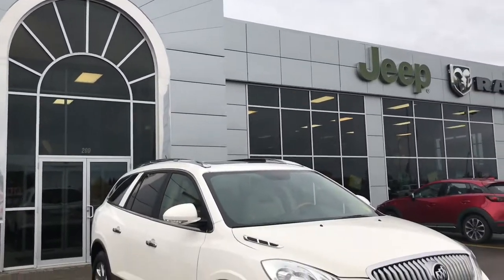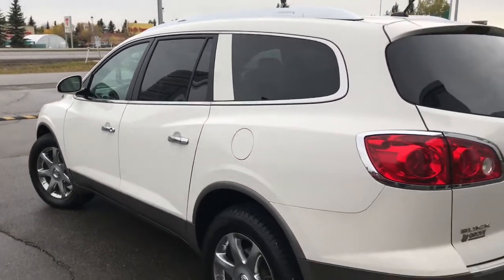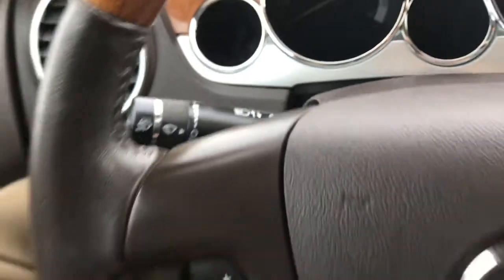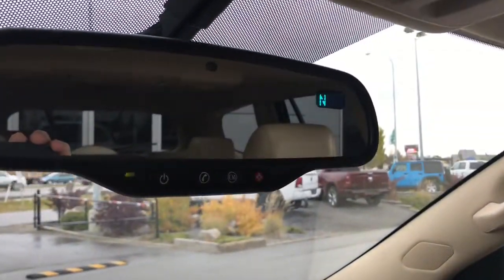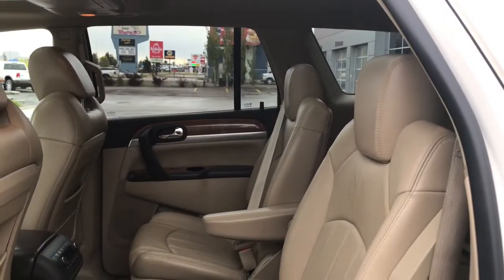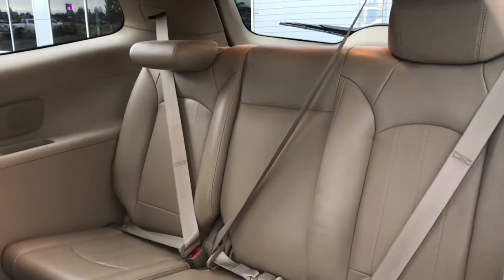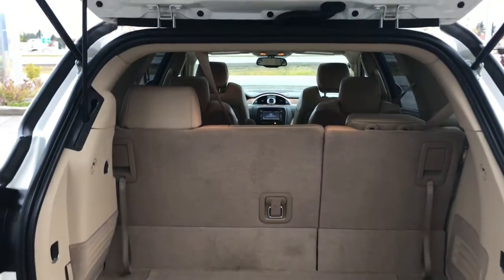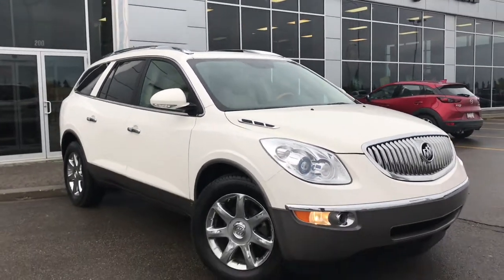2008| Buick| Enclave| CXL| Leather| Sunroof| Remote Start| AWD| DVD| Grove Dodge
This AWESOME AWD SUV is ready to hit the road! She comes equipped with some amazing features such as factory remote start, rear parking sensors! Beautiful cream powered leather seats. Power locks, windows and adjustable mirrors! Sunroof, BIG touch screen with your AM/FM SAT radio, AUX plug ins and CD Player. Navigation capability and handy back up camera. Dual climate control and heated front seats perfect for our cold Alberta winters. Rear climate controls as well as DVD player! This amazing vehicle can seat up to 7 people in total! At this amazing price you do not want to miss out! AMVIC Licensed!

MH4652T1

Jasmine Duvall

200 St Matthews Ave, Spruce Grove, AB T7X 3A6